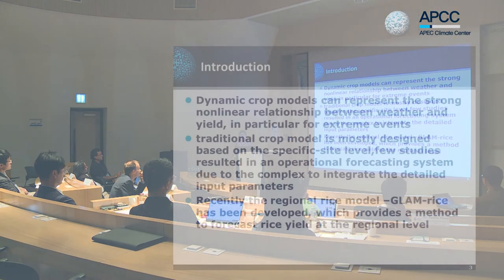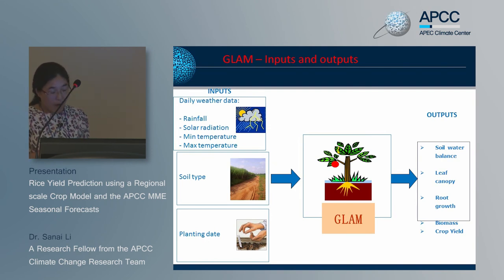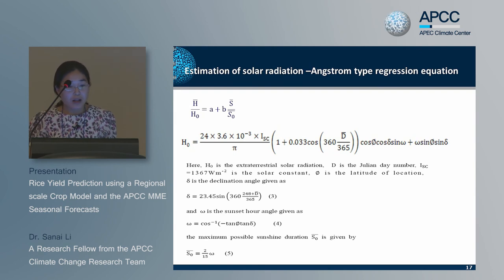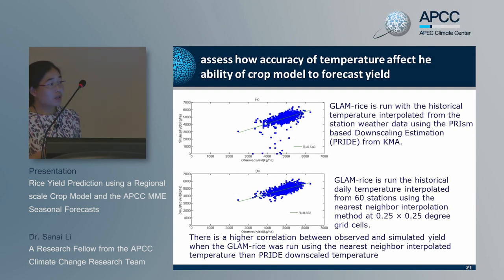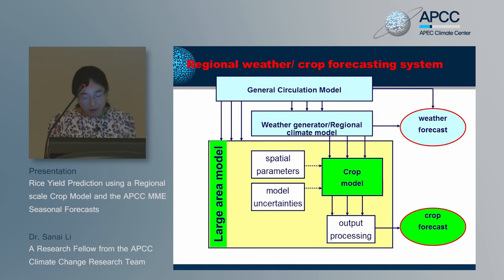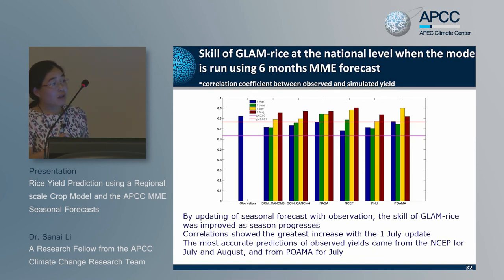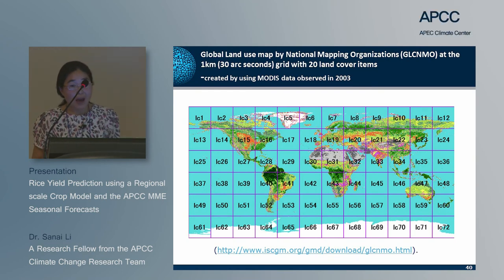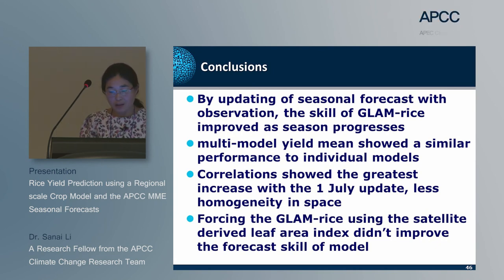[APCC workshop Session Video] Rice Yield Prediction using a Regional-scale Crop Model and...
Presentation : Rice Yield Prediction using a Regional-scale Crop Model and the APCC MME Seasonal Forecasts

Speaker : Dr. Sanai Li / APEC Climate Center